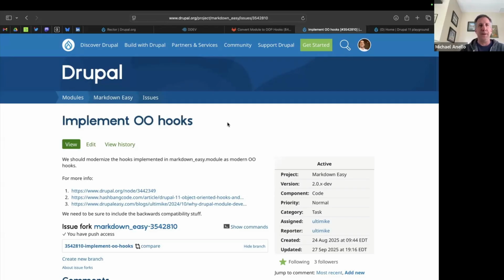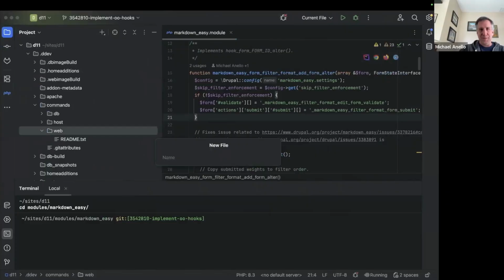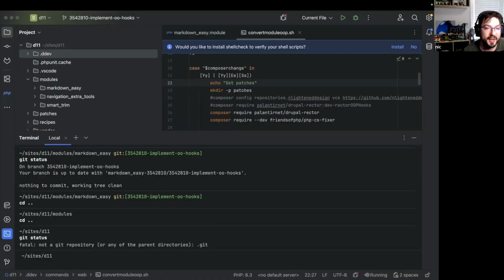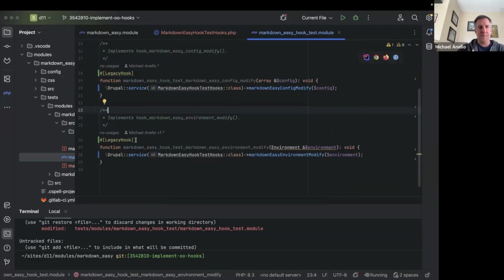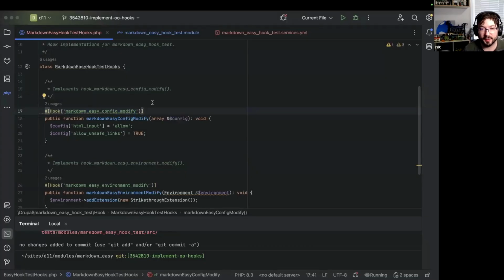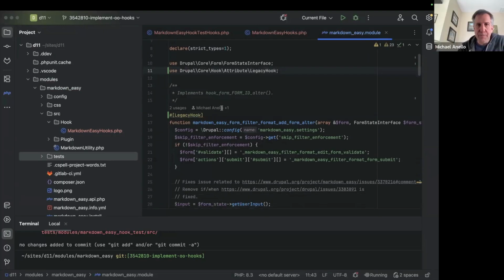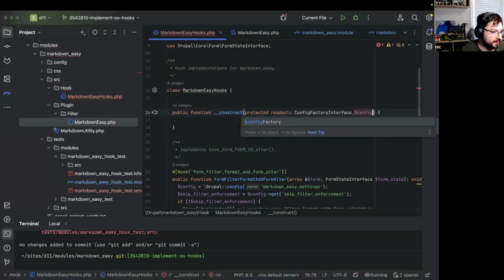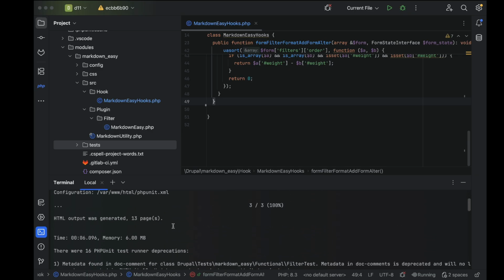DrupalEasy Show & Tell: Object-oriented hooks with Nic Laflin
Join Mike Anello as he uses Rector (and a bit of manual labor) to update some traditional Drupal hooks to object-oriented hooks (introduced in Drupal core 11.1.)

Mike is joined by subject matter expert Nic Laflin, one of the Drupal community members leading the charge in object-oriented hooks in Drupal.

Mike and Nic discover some limitations during the process, but overcome them to successfully update all hooks in the Markdown Easy contrib module to backwards-compatible object-oriented hooks. Additionally, Nic provides an excellent introduction to the "autowire" keyword in Drupal *.services.yml files.